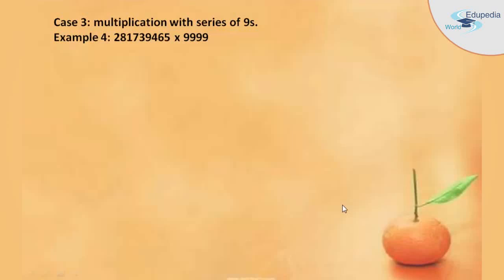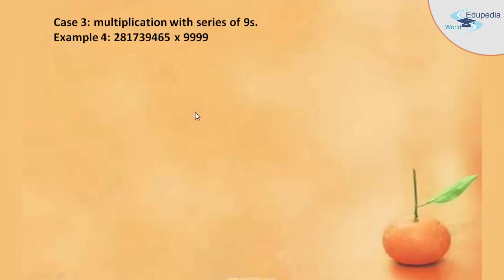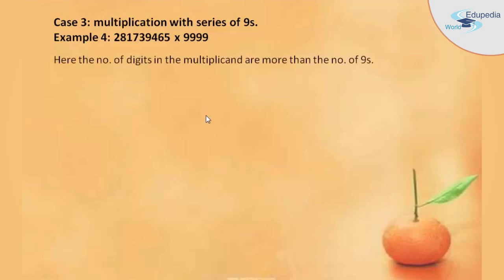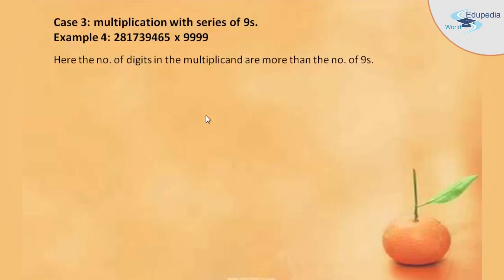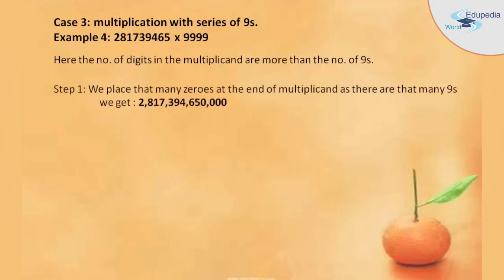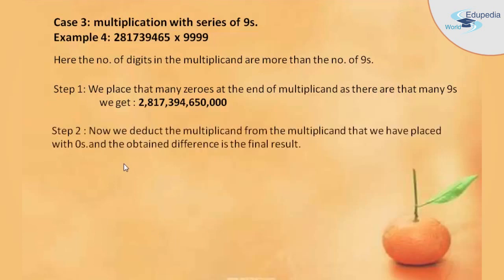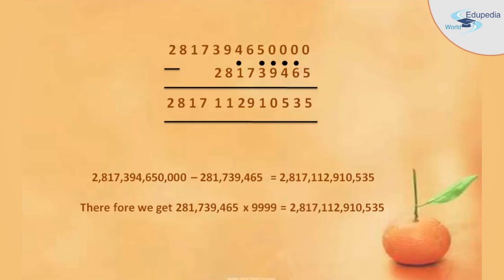Vedic Mathematics | Multiplication Of Numbers | Special Cases | Part 42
Special Cases

Part 42
Case 3 : Multiplication with series of 9s

-Example

-Solution

-Equation

-Bindwankana Method